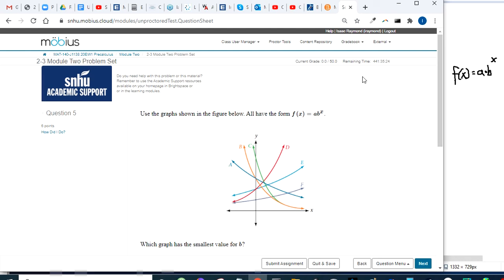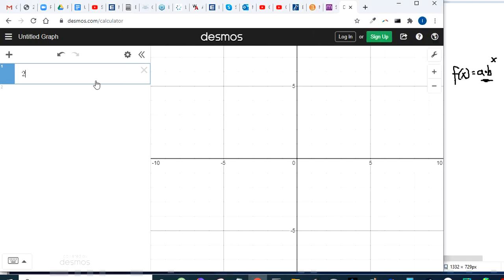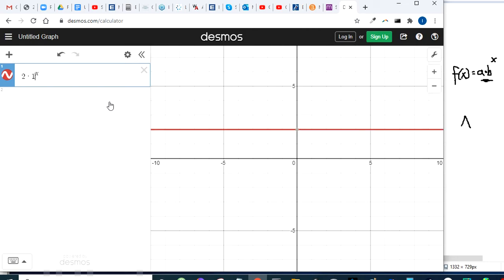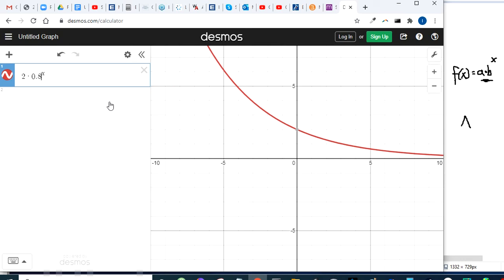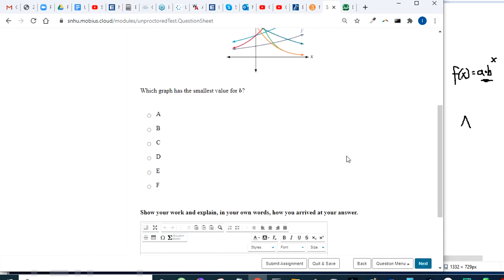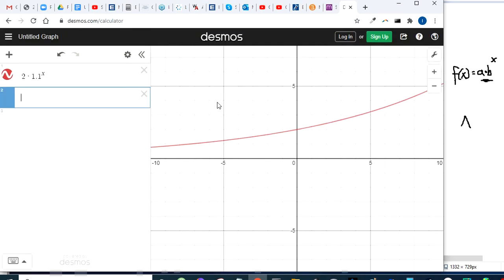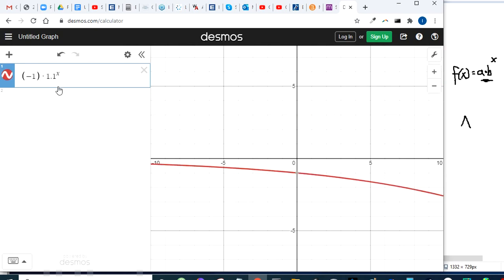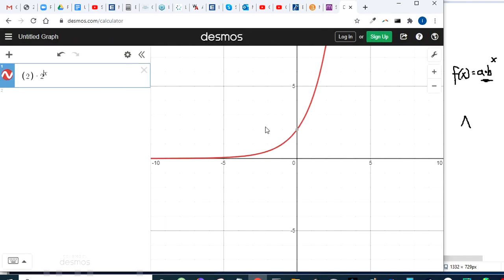Week 2 Question 5